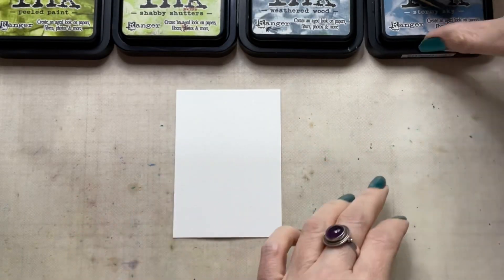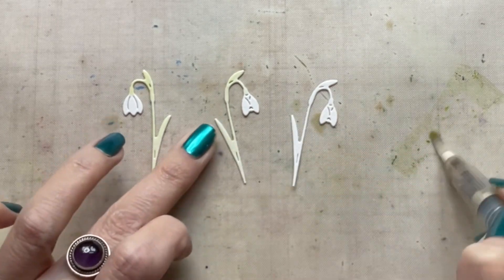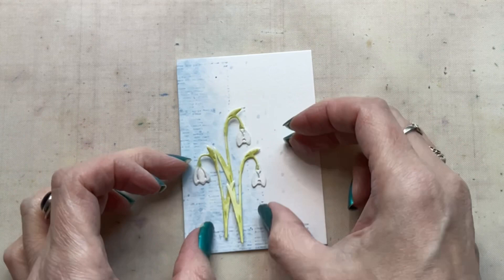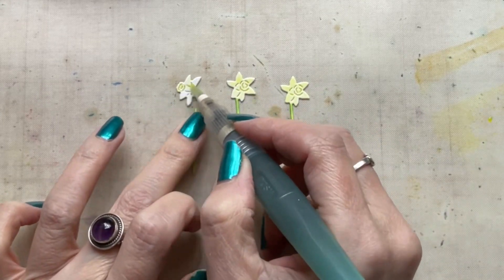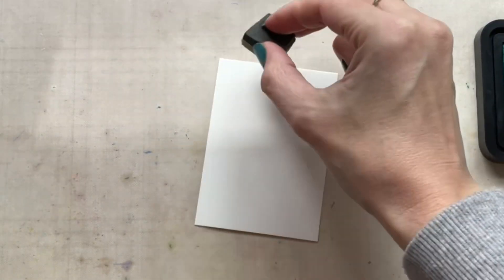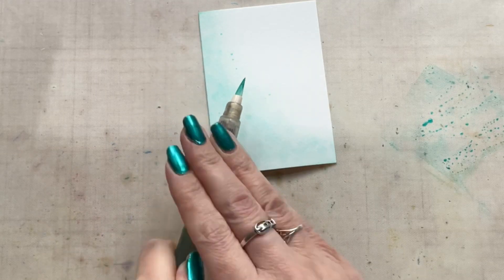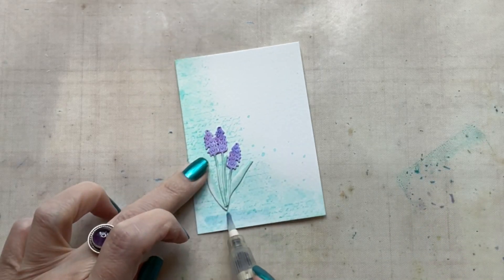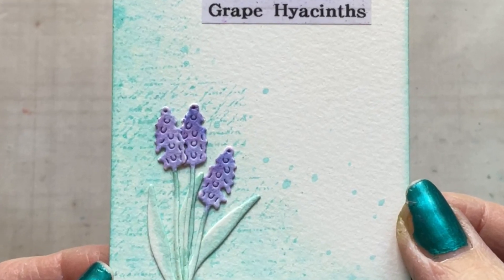Mixed Media Spring Flower ATC Trio - Artist Trading Cards ATCS